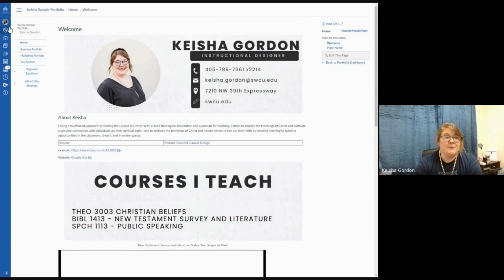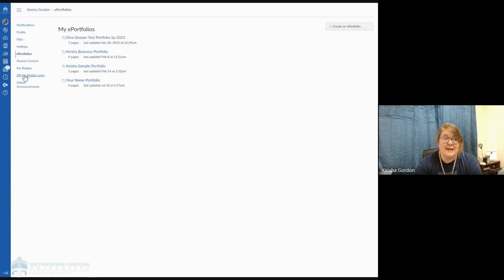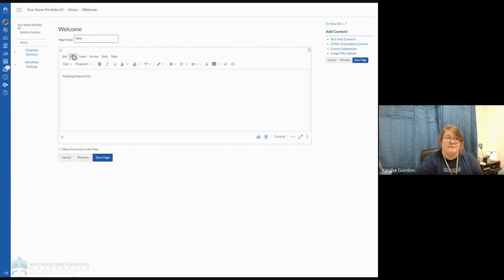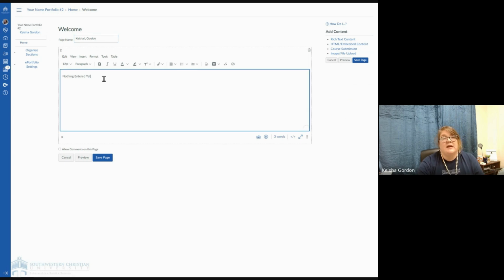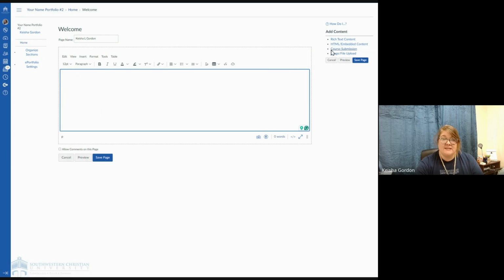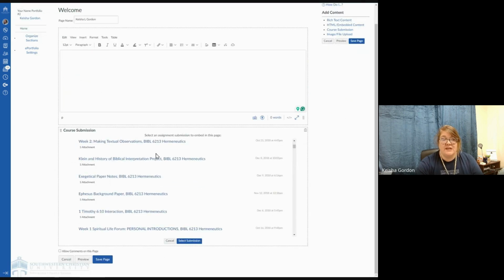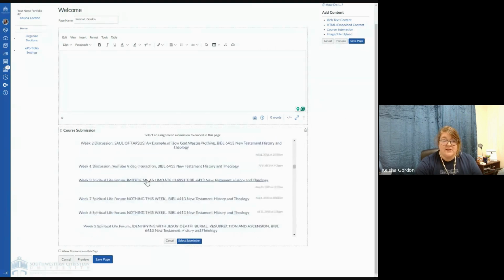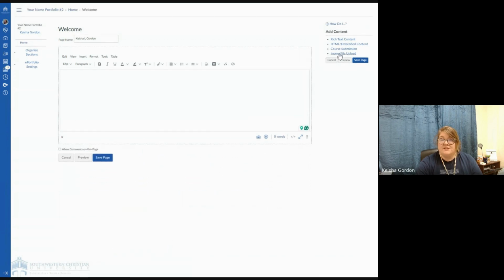Part 1: Canvas E-portfolio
Welcome to our step-by-step guide on creating an e-Portfolio in Canvas LMS! Whether you're a student looking to showcase your academic achievements, a professional compiling your work for potential employers, or a teacher helping your students present their learning journey, this tutorial is for you.

This four-part series will set you up to succeed in creating your ePortfolio.